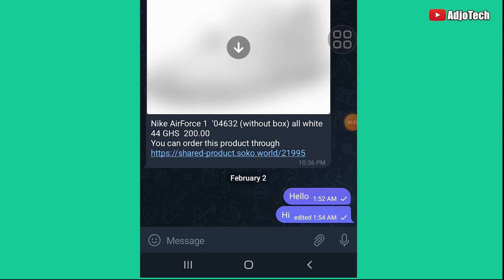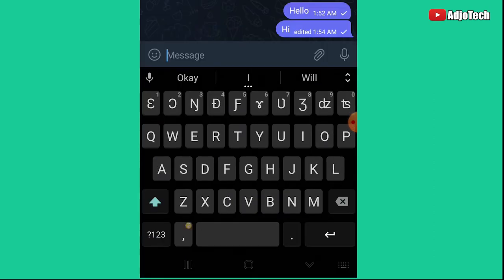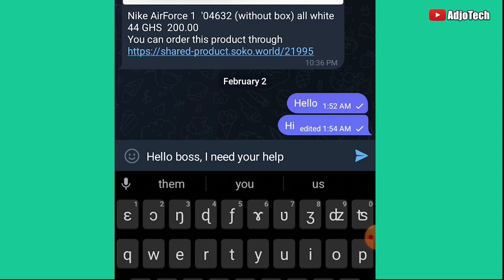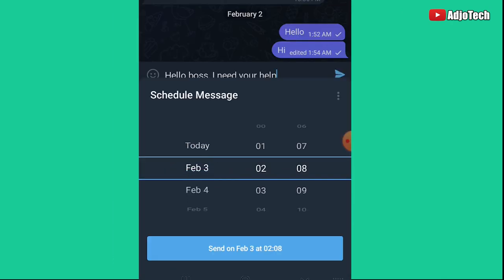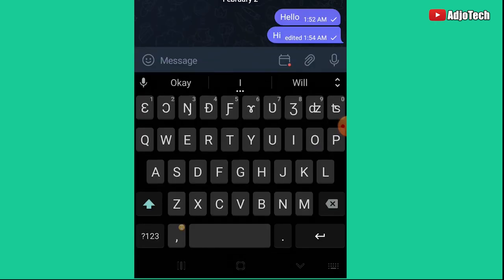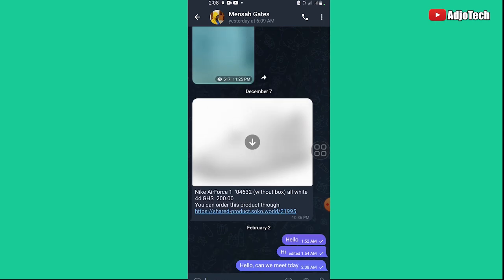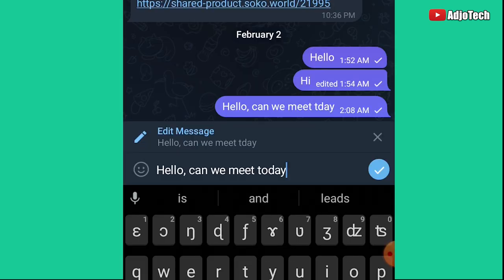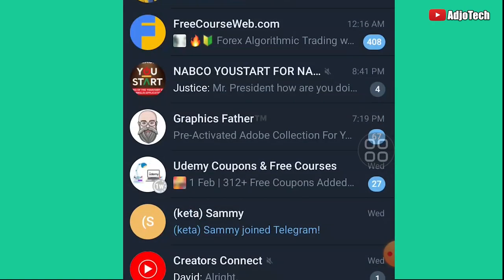Try this awesome Telegram features | Top Telegram Tricks & Tips | Telegram Hacks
Are you tired of using Telegram like a beginner? Do you want to take your Telegram game to the next level? Look no further! In this video, we'll show you some of the best hacks and tips to help you master Telegram like a pro.

From customizing your chat backgrounds to using Telegram bots to automate your tasks, we've got you covered. Whether you're a casual user or a power user, these hacks and tips will help you get the most out of Telegram. So sit back, relax, and get ready to become a Telegram master!

Try this awesome Telegram features
best telegram bots
best telegram tips
how to use telegram bot
telegram bots 2022
telegram bots list
telegram hacks
telegram tricks
telegrams tricks
top 5 telegram bots
top telegram bots
useful telegram bots